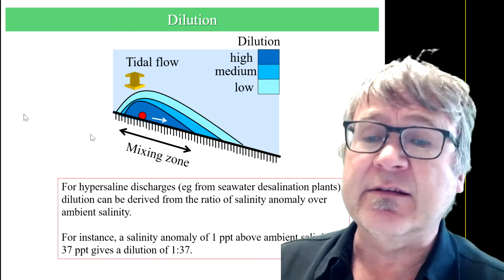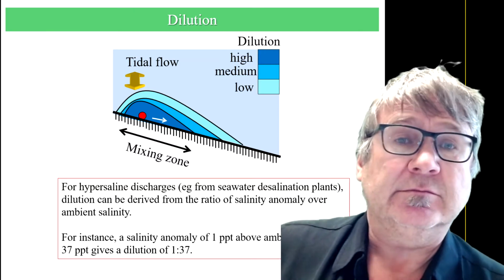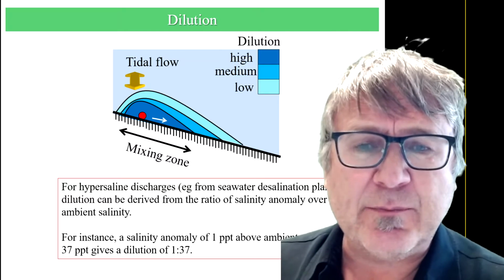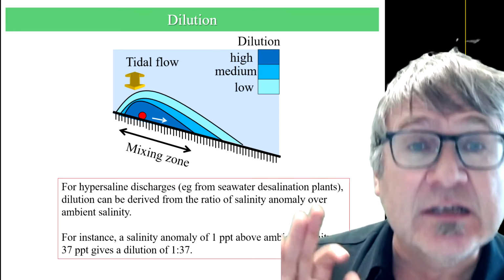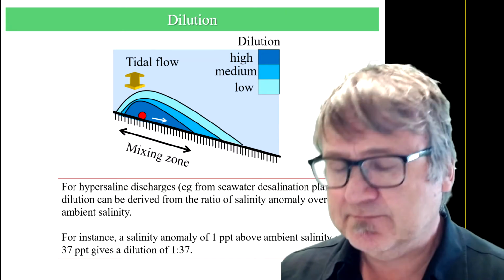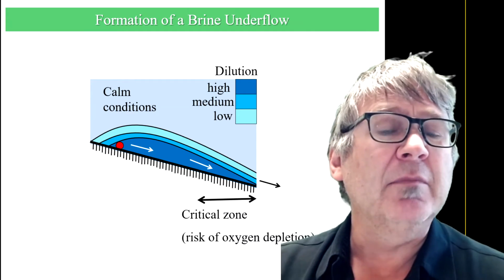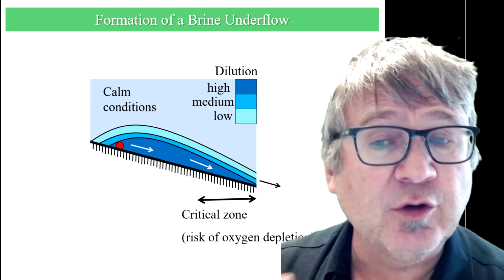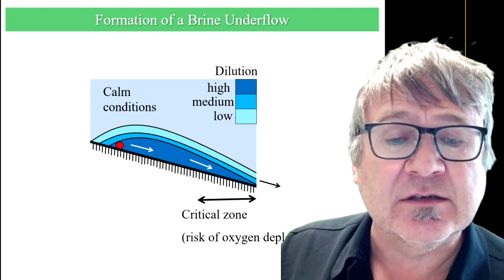Lecture 22 Slides 14+15